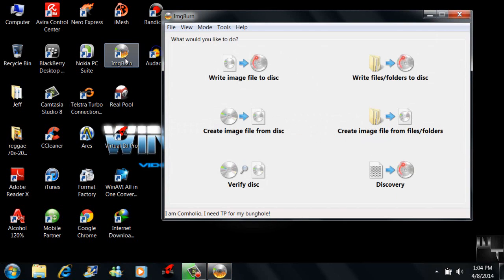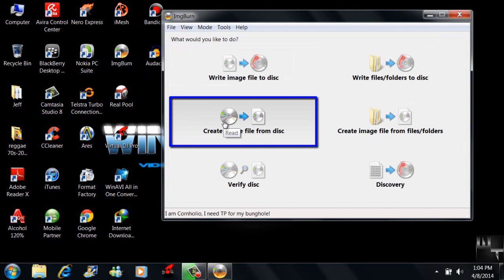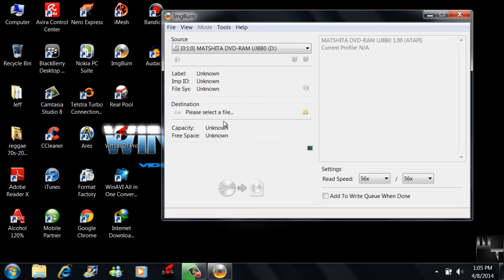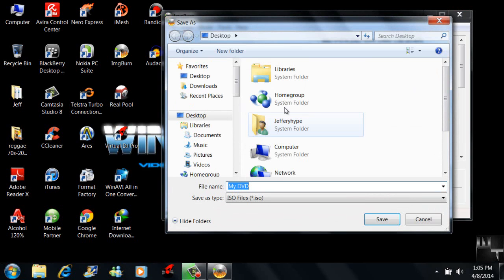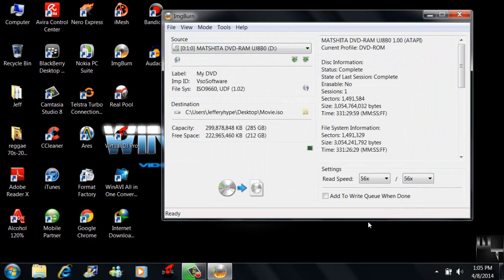How To Create A ISO With Imgburn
In This Video Tutorial I Will Show You How To Make A ISO With ImgBurn.